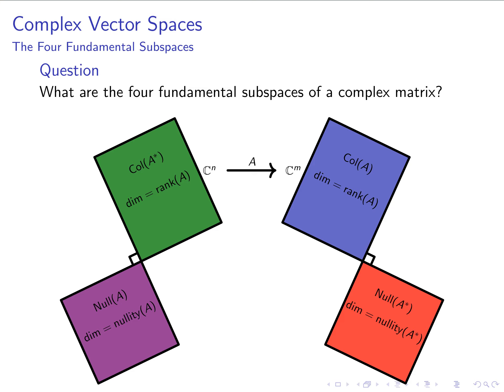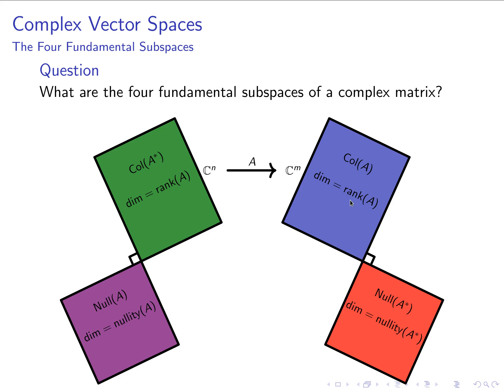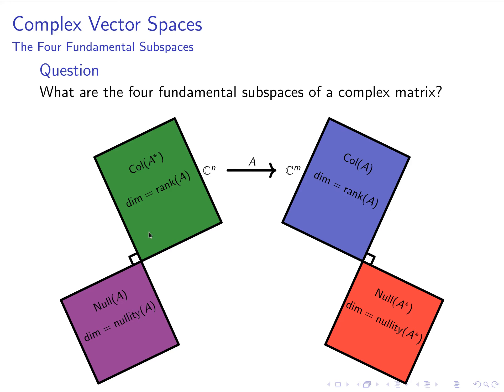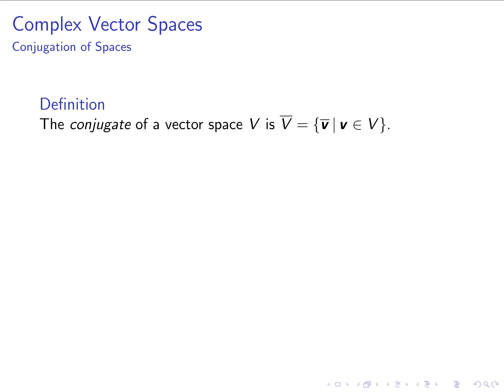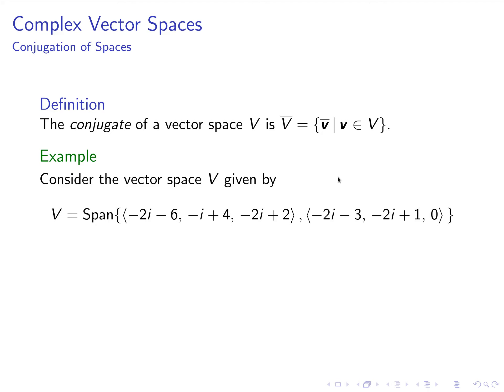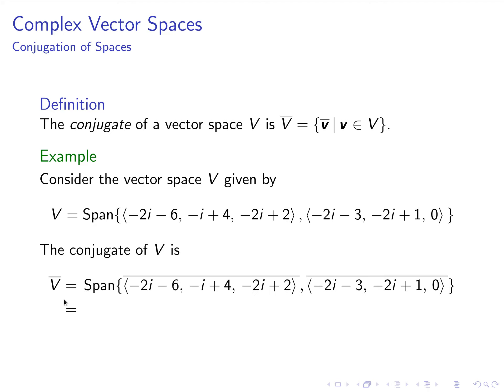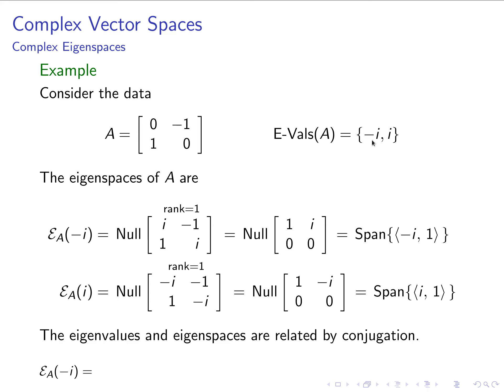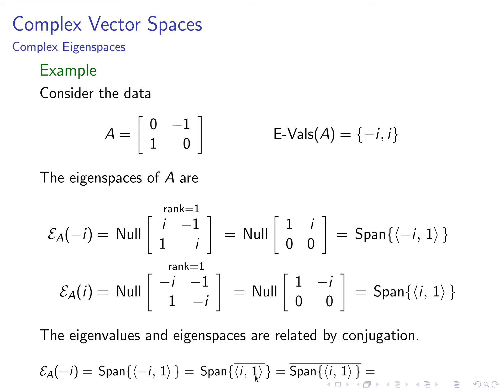Complex Numbers: Part 4/4 "Complex Vector Spaces"